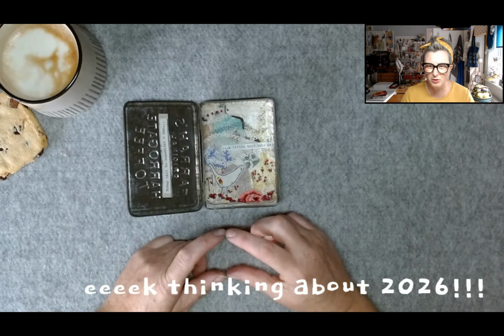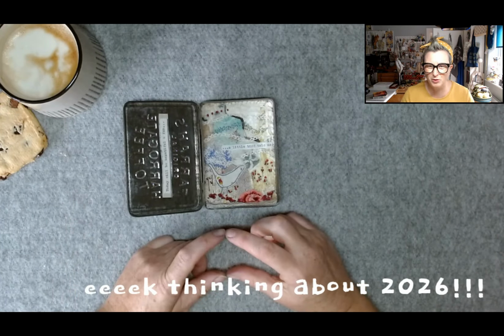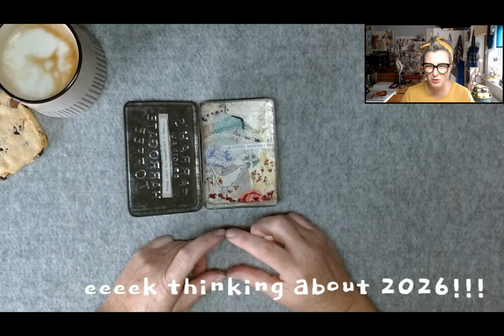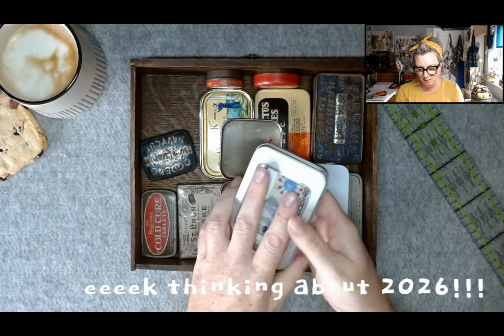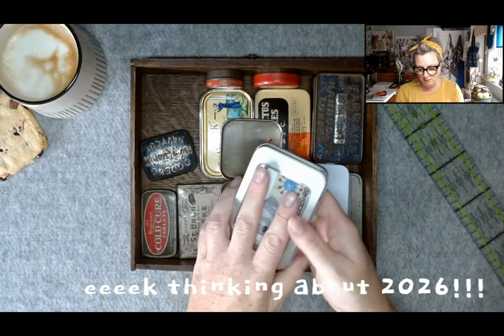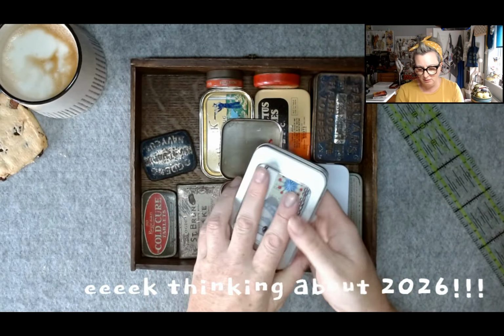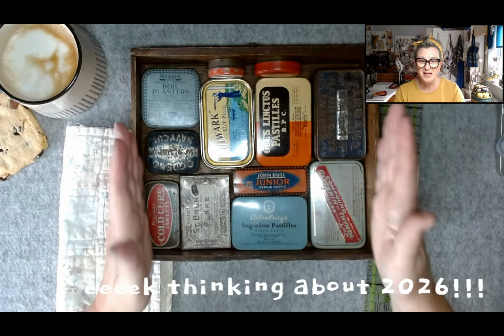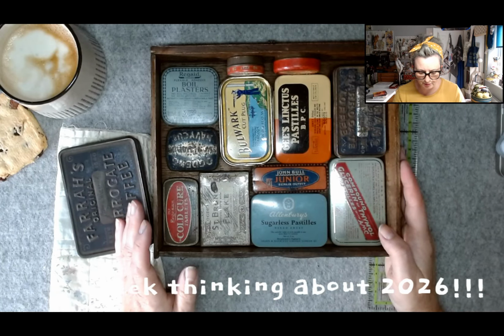A bit early but here is the outline for 2026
I know we are still in the summer but I thought I would give you a heads up as to the stitching hour theme for 2026 in case you want to work in tins, like I intend to.

There will more information later in the year, but if you are not yet a member of the 'What's sewing on' tribe you can join at any time.

Log in or create an account in the top right of the screen, then select the members tab and chose the payment plan and group you wish to join. Then you are good to go.

Thank you to everyone that has been part of the tribe so far and I am already excited to see where 2026 takes us

Anne xxx